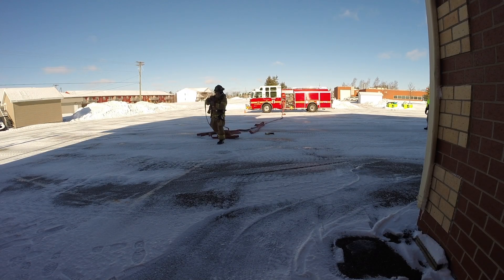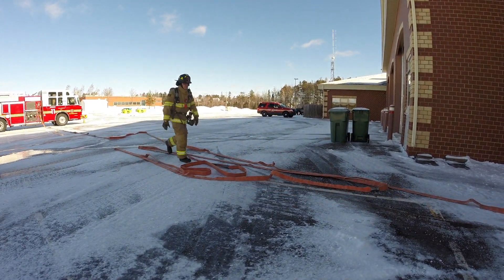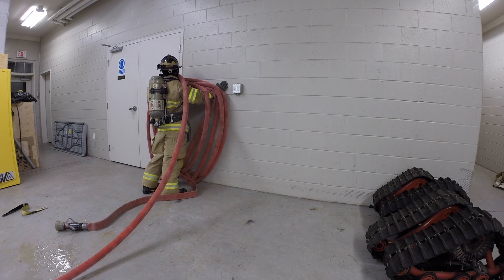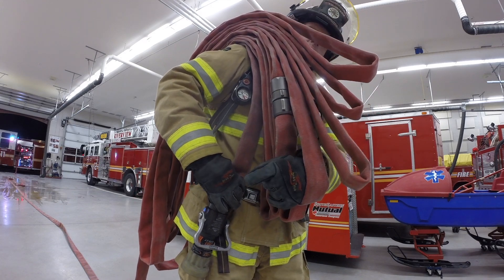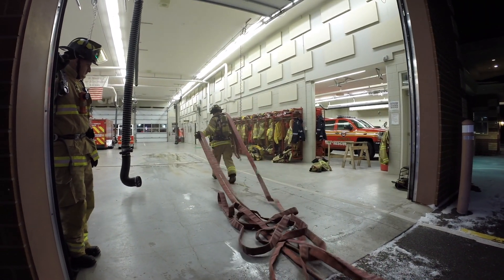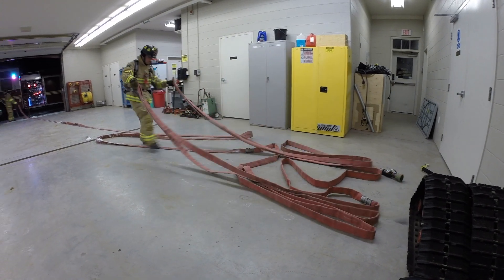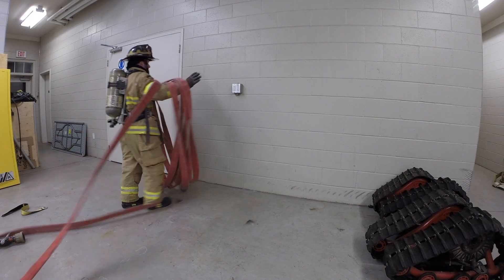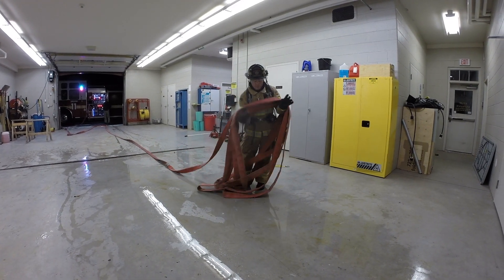Riverview Engine 11 Crosslay Deployment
Deployment options for Engine 11 crosslay load.